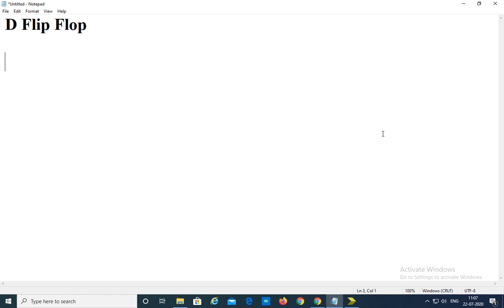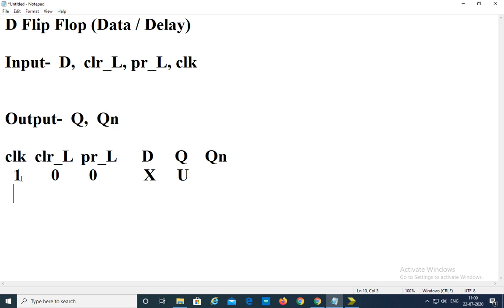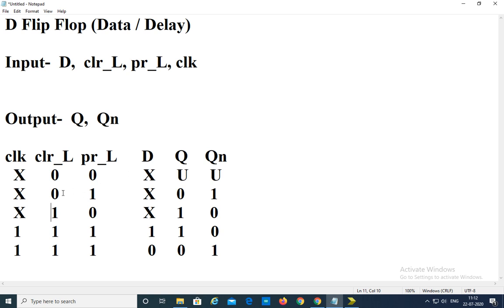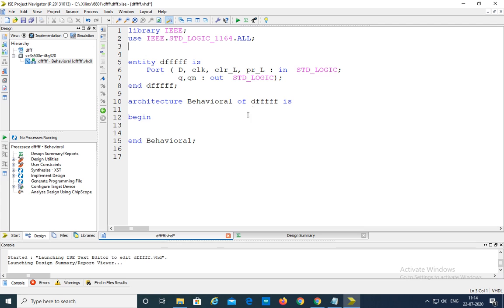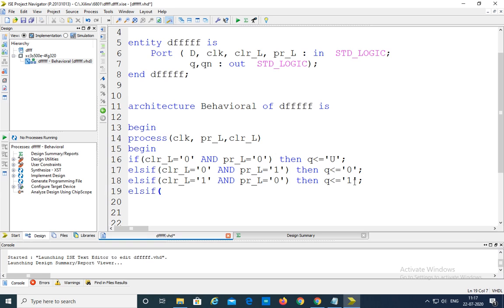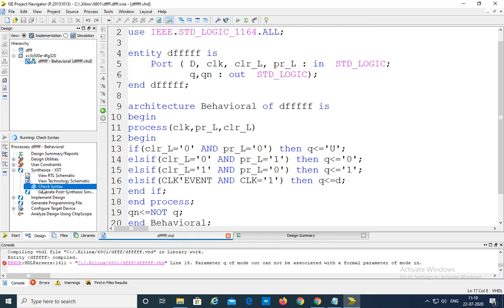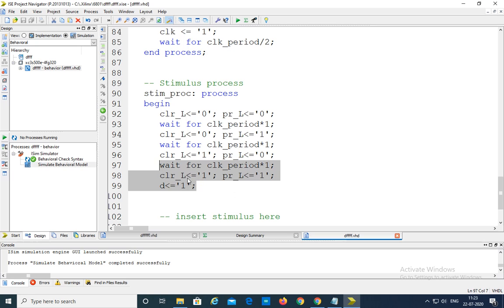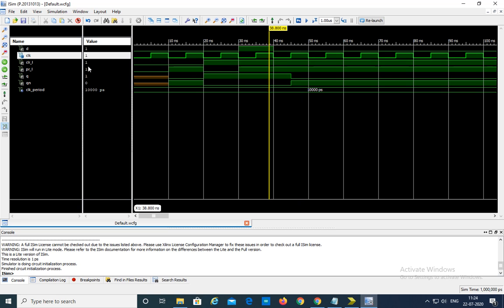D Flip Flop VHDL Program and Simulation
D-FLIP FLOP VHDL Program id discussed and the functionality of flip flop is verified using VHDL Program and Xilinx